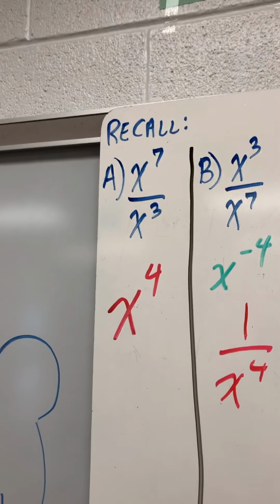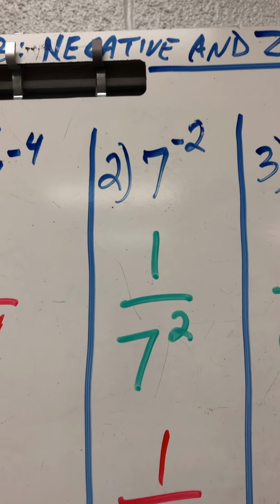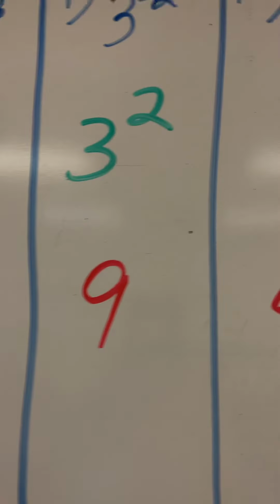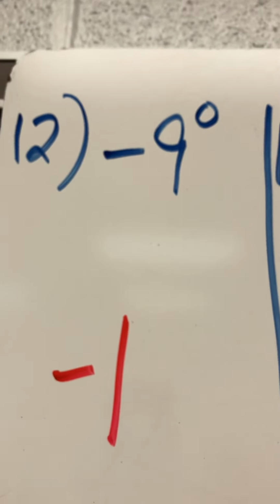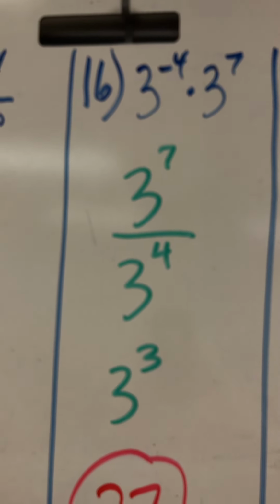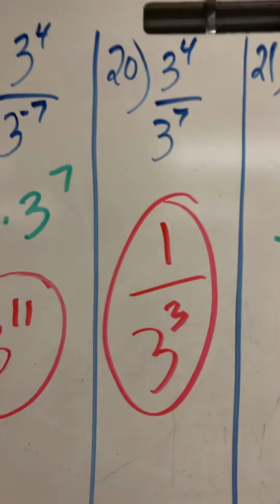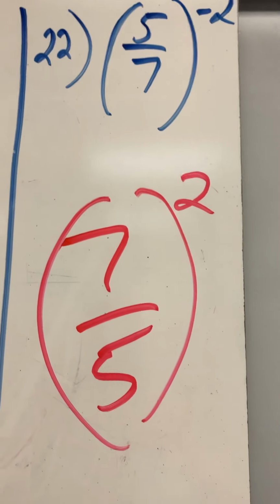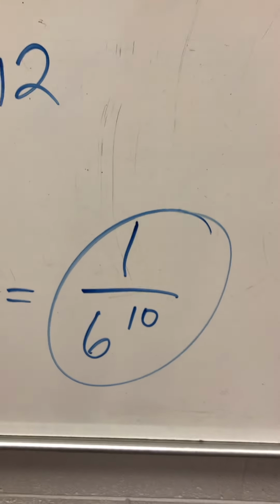Negative & Zero Exponents